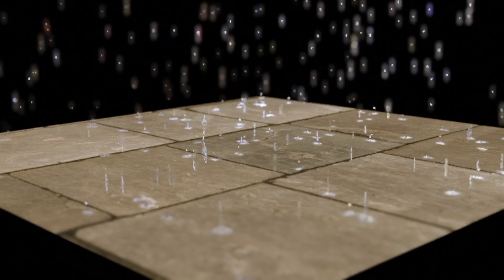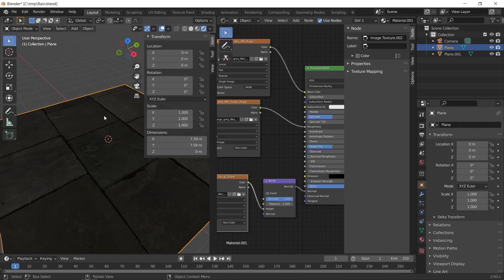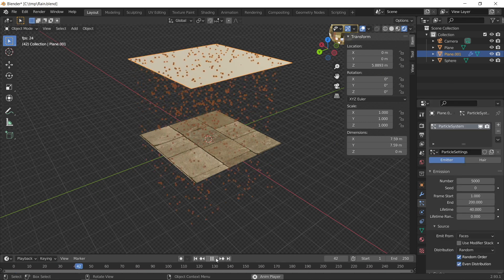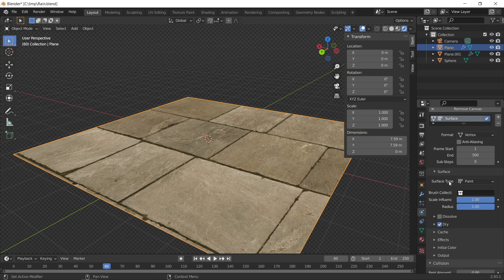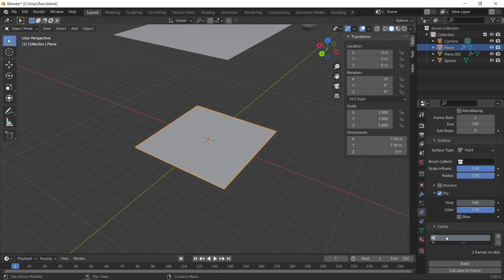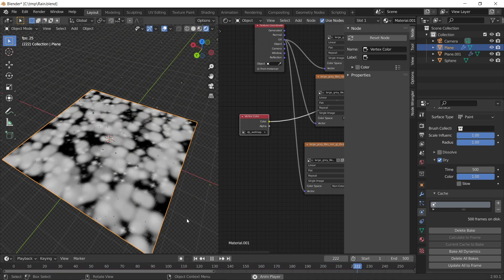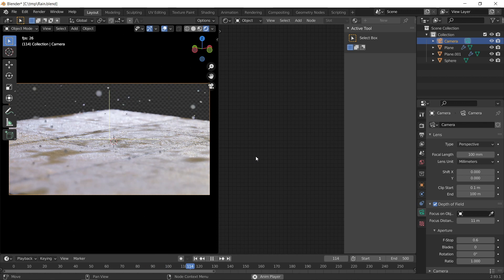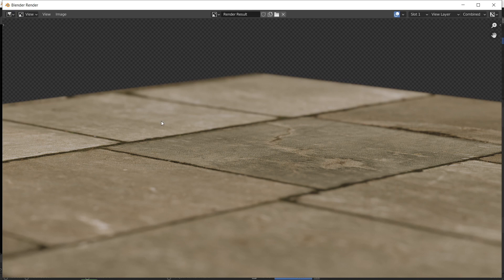How to make it Rain! - Blender Tutorial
In this blender tutorial I am going to show you a really easy way to make it rain on any texture to make the ground look wet. This technique also allows for the rain to dry after a pre-defined amount of time.

To make the rain I use dynamic paint and particles

The project file is available on Blender Market

Introduction 00:10
Start 00:33
Create ground and rain planes 00:59
Setup PBR material and HDRI 01:17
Setup particle source 03:23
Rain droplets 03:53
Collision modifier 05:10
Dynamic Paint Setup 06:42
Vertex Color Node 10:00
Control ground plane roughness 12:55
Camera setup 14:31
Render animation 16:48
Final result 17:22